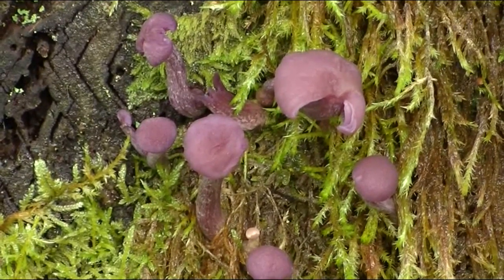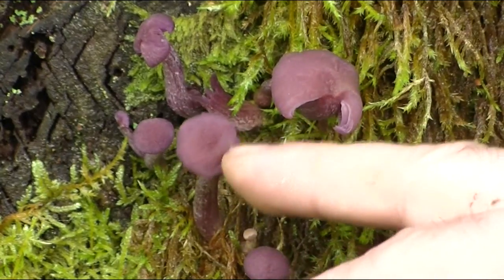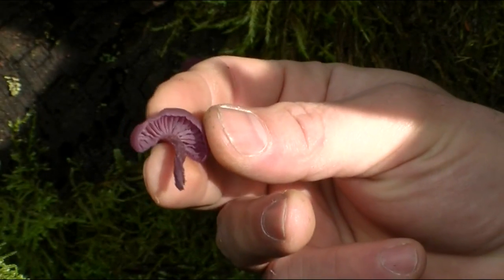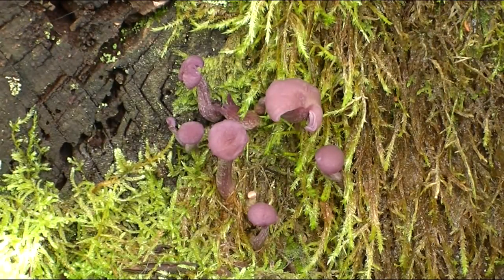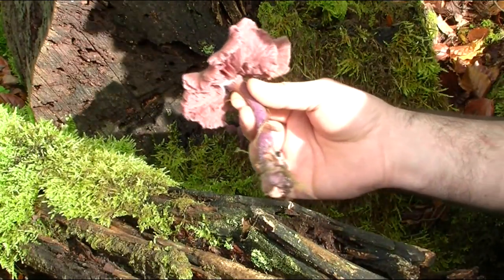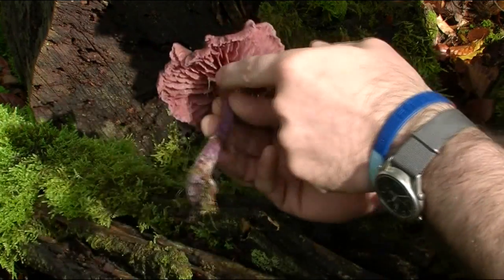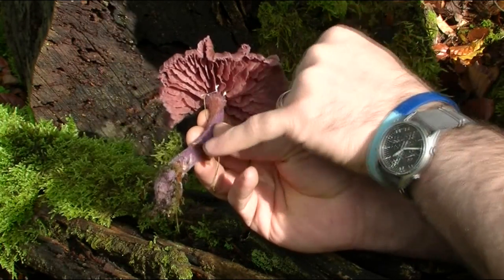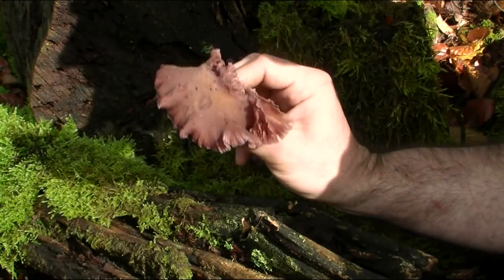Easy Edible Fungi Guide #1 - Amethyst Deceiver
A quick and simple guide to the Edible Amethyst Deceiver fungi (Laccaria amethystina). An edible member of the Brittle gill family, the Amethyst Deceiver cannot really be confused with any other similar fungi, however, please exercise caution when hunting for fungi.